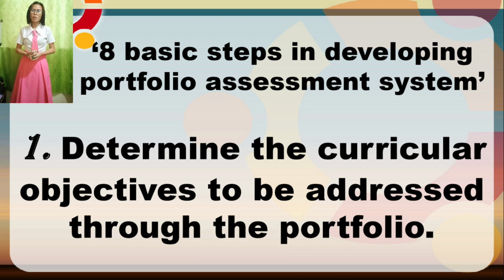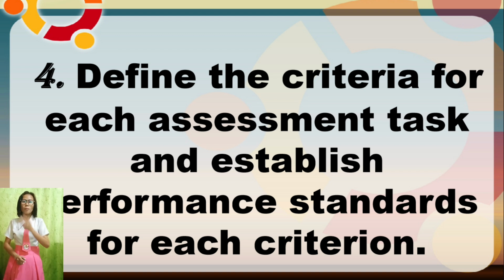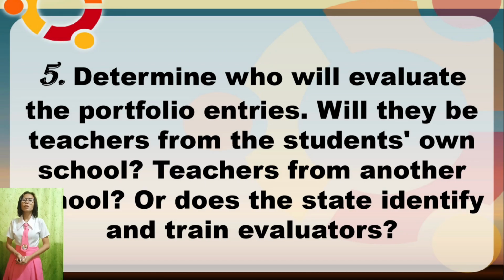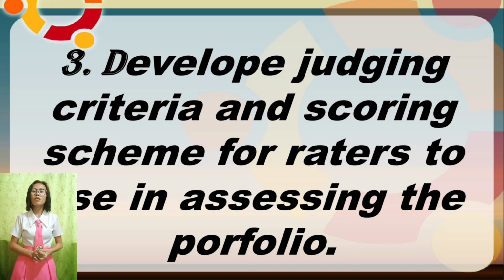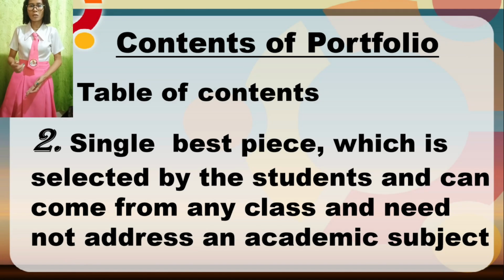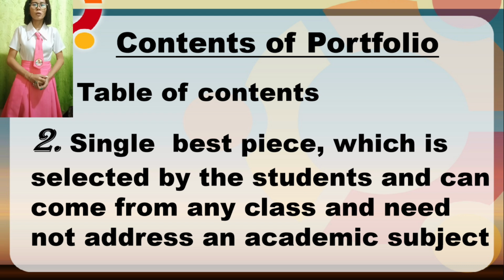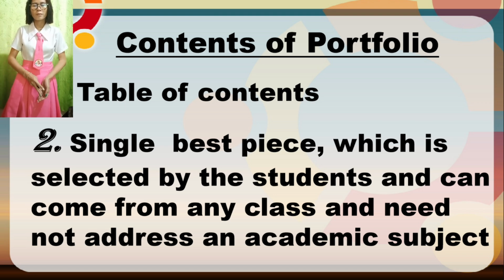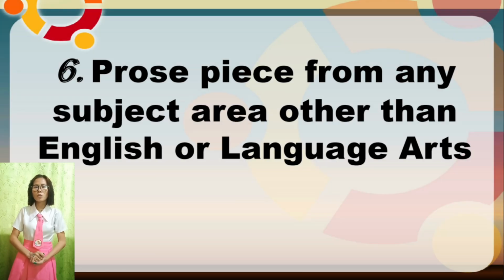DEVELOPING PORTFOLIO ASSESSMENT